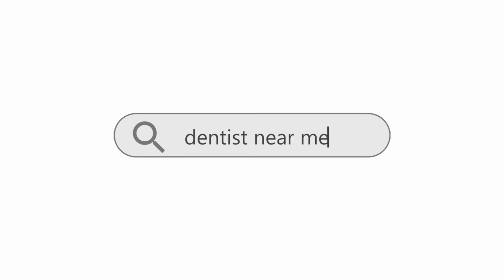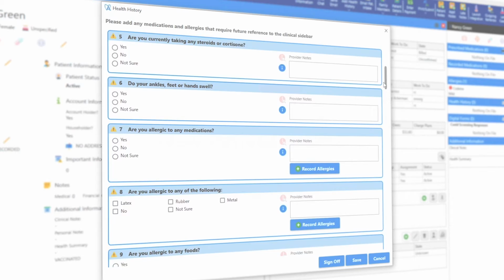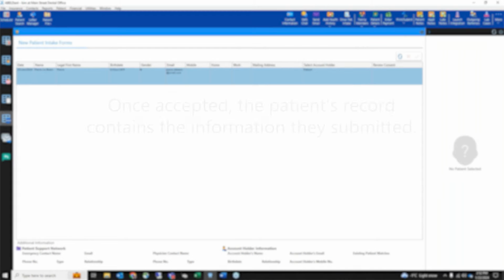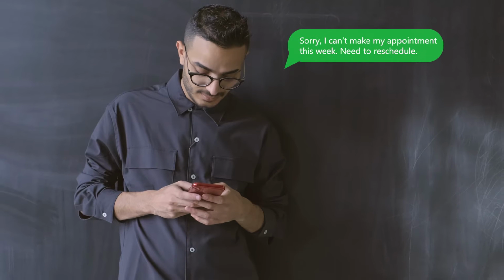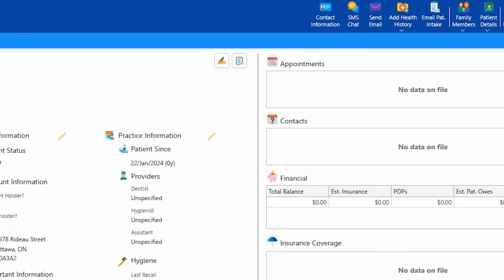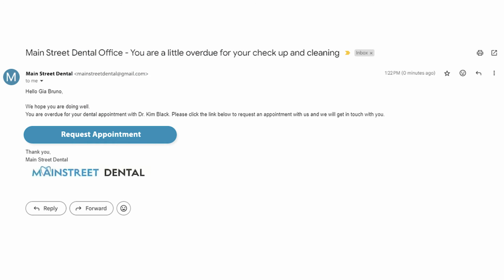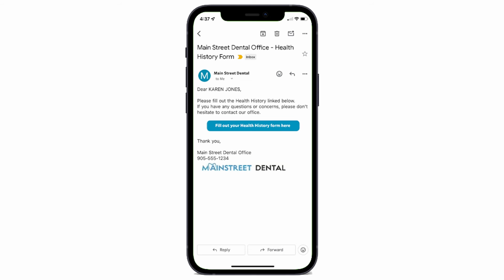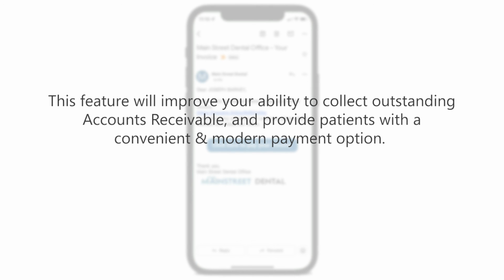ABELDent Patient Communication (PCS)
If you have any questions or are interested in ABELDent PCS, we invite you to contact our team by visiting our website and submitting your inquiry or calling us directly at 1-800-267-ABEL (2235). Our team is happy to help you get the most out of your dental practice management software.

ABELDent Patient Communication (PCS) is ABELDent's own modern communication software built into ABELDent Cloud and optional for ABELDent Local Plus ABELDent PCS saves you time and money and improves the convenience and safety of your patients' experiences.

⏲ TIMESTAMPS:
00:00 Intro
01:12 New Patient Self Booking
02:26 New Patient Intake
03:45 Appointment Reminders
04:36 Two-Way Texting
05:50 Broadcast Messaging
06:44 Overdue Hygiene Appointment Messaging
07:28 Health History & Other Forms
09:14 Online Payments
09:34 And So Much More!